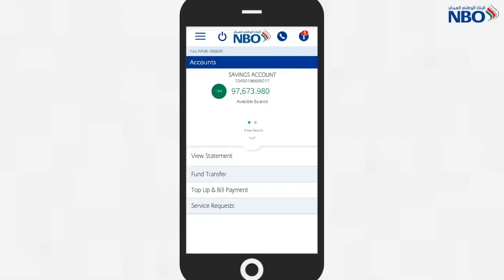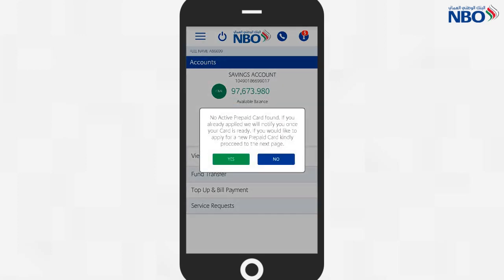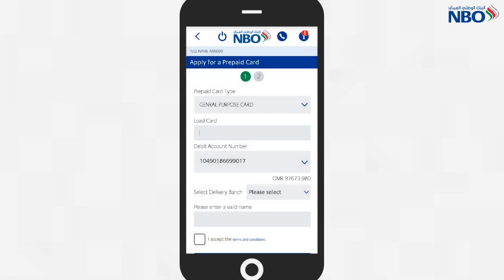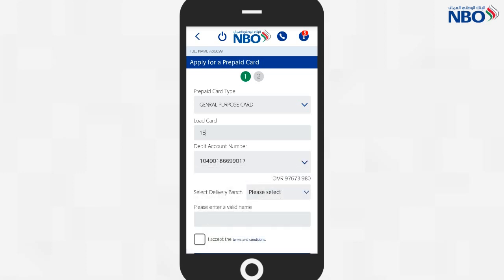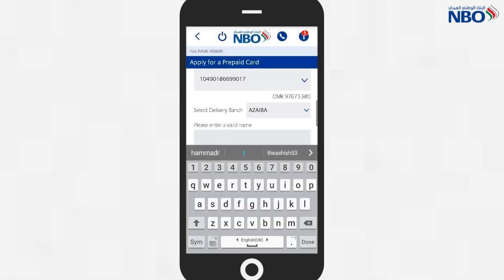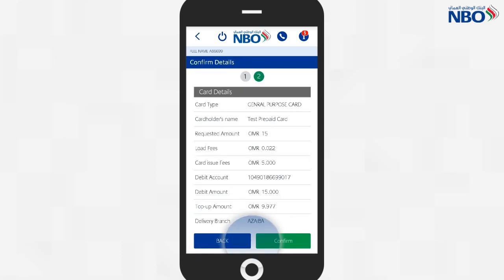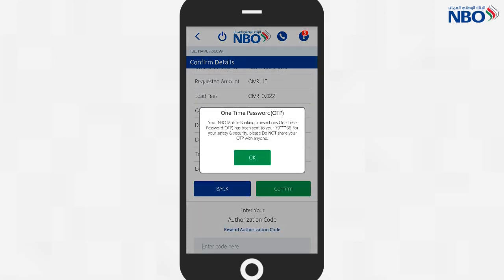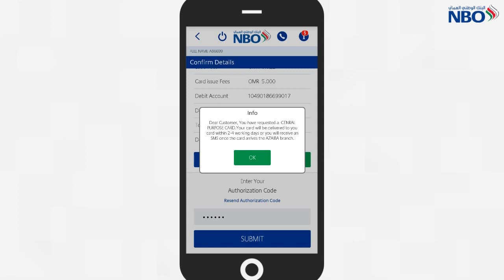[HOW TO] Apply for a Prepaid Card on NBO App